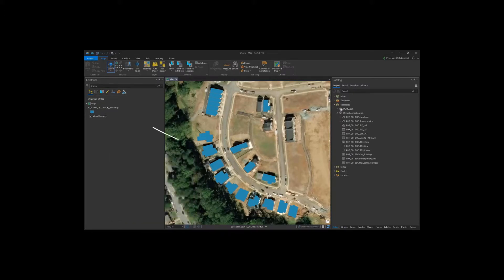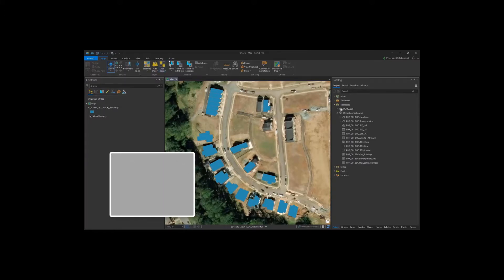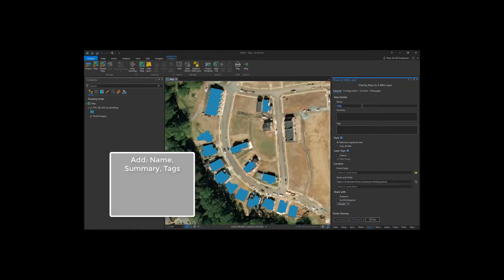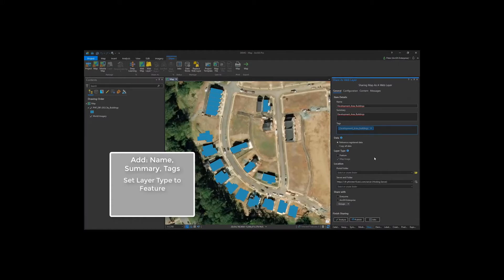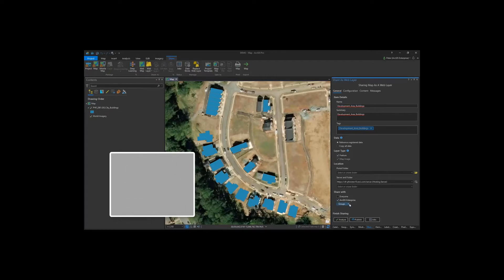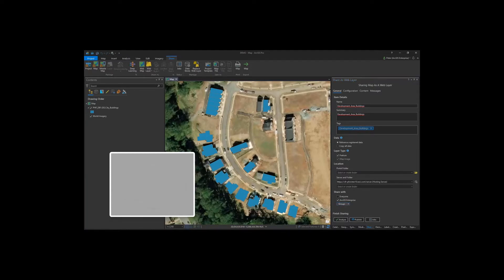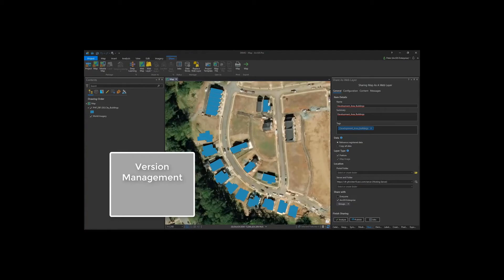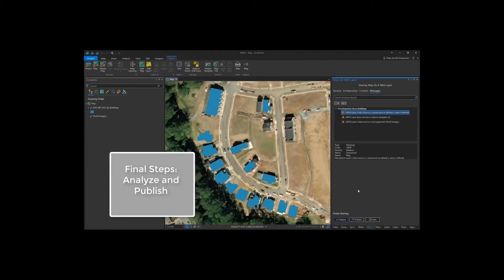Publish Branch Versioned Data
Walk through the steps necessary to publish branch versioned data to ArcGIS Portal for editing.